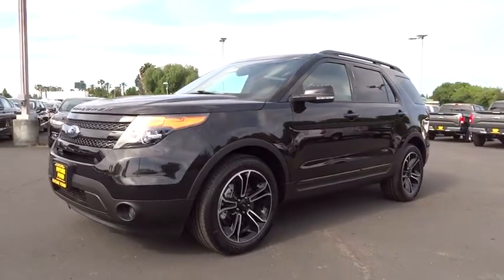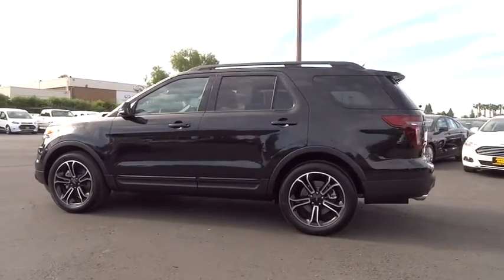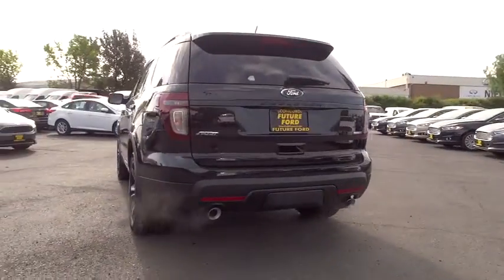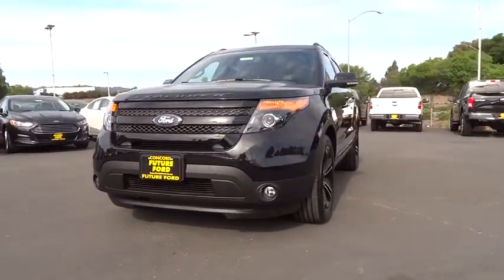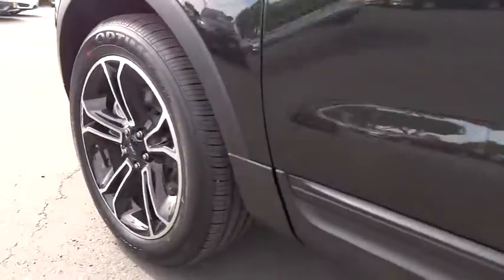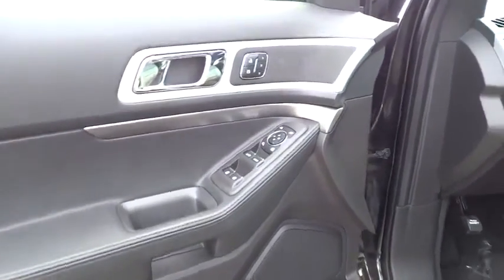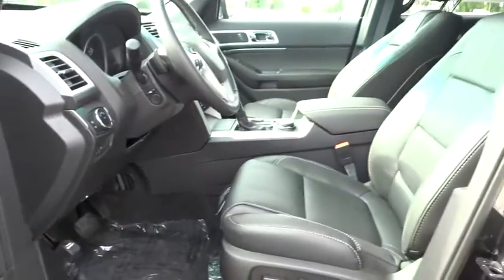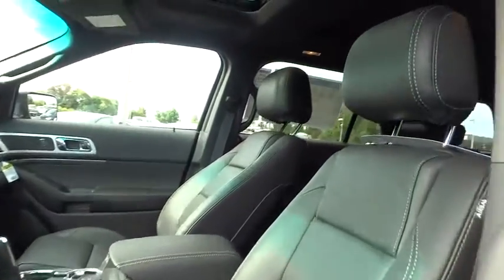2015 Ford Explorer Walnut Creek, East Bay, Dublin, Concord, Livermore, CA F14211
2015 Ford Explorer

2ND ROW BUCKET SEATS  -inc: power-assist fold feature,ADAPTIVE CRUISE CONTROL & COLLISION WARNING,ALL WEATHER FLOOR MATS,DUAL PANEL MOONROOF,ENGINE: 3.5L V6 ECOBOOST  (STD),EQUIPMENT GROUP 401A  -inc: Perf Leather-Trimmed Heated/Cooled Bucket Seats  Intelligent Access w/Push-Button Start   Power Liftgate  Universal Garage Door Opener (UGDO)  Voice Activated Navigation System  in-dash screen  single CD/MP3 player  SD card for map and POI storage and integrated SiriusXM Traffic and Travel Link   Note: SiriusXM Traffic and Travel Link includes a 5-year pre-paid subscription 48 contiguous states   Service not available in Alaska/Hawaii  Heated Steering Wheel  Power Adjustable Pedals  Power Tilt/Telescoping Steering Wheel  Ambient Lighting  BLIS Plus Inflatable Rear Seatbelt Package  Inflatable Rear Seatbelts  2nd row outboard seating positions  BLIS (Blind Spot Information System)  Cross Traffic Alert  Memory Door Mirrors/Driver Seat & Pedals  exterior mirrors memory feature  Power Folding Mirrors  110V Power Outlet,TRANSMISSION: 6-SPD SELECTSHIFT AUTOMATIC (TR-CG)  -inc: paddle shifters (STD),Turbocharged,Four Wheel Drive,Tow Hitch,Power Steering,ABS,4-Wheel Disc Brakes,Brake Assist,Aluminum Wheels,Tires - Front Performance,Tires - Rear Performance,Temporary Spare Tire,Heated Mirrors,Power Mirror(s),Integrated Turn Signal Mirrors,Rear Defrost,Privacy Glass,Intermittent Wipers,Variable Speed Intermittent Wipers,Rear Spoiler,Power Door Locks,Automatic Headlights,Fog Lamps,AM/FM Stereo,CD Player,Premium Sound System,Satellite Radio,MP3 Player,Auxiliary Audio Input,HD Radio,Steering Wheel Audio Controls,Bluetooth Connection,Pass-Through Rear Seat,Rear Bench Seat,Adjustable Steering Wheel,Trip Computer,Power Windows,3rd Row Seat,Leather Steering Wheel,Keyless Entry,Cruise Control,A/C,Rear A/C,Climate Control,Multi-Zone A/C,Driver Vanity Mirror,Passenger Vanity Mirror,Driver Illuminated Vanity Mirror,Passenger Illuminated Visor Mirror,Auto-Dimming Rearview Mirror,Floor Mats,Remote Engine Start,Keyless Start,WiFi Hotspot,Engine Immobilizer,Security System,Traction Control,Stability Control,Front Side Air Bag,Rear Parking Aid,Tire Pressure Monitor,Driver Air Bag,Passenger Air Bag,Front Head Air Bag,Rear Head Air Bag,Passenger Air Bag Sensor,Knee Air Bag,Child Safety Locks,Back-Up Camera